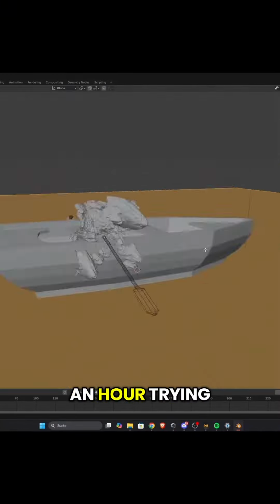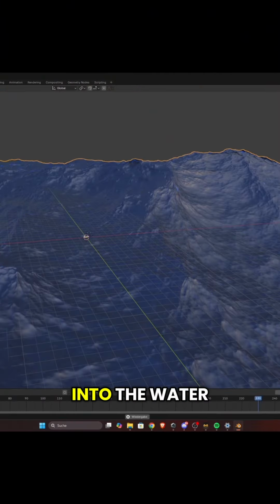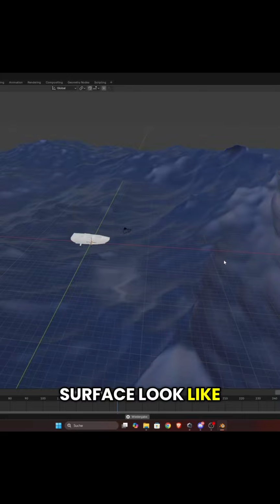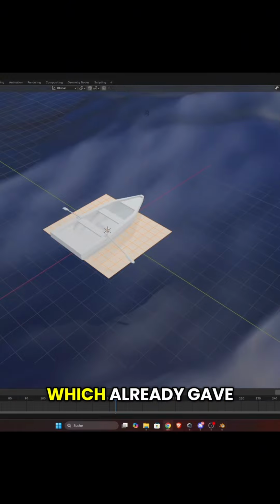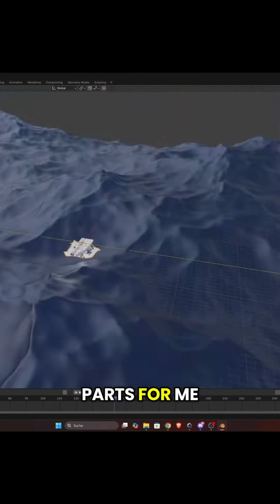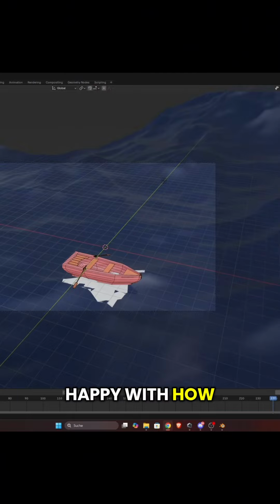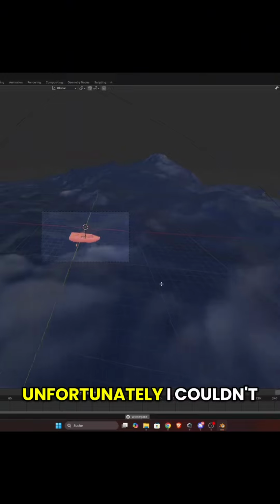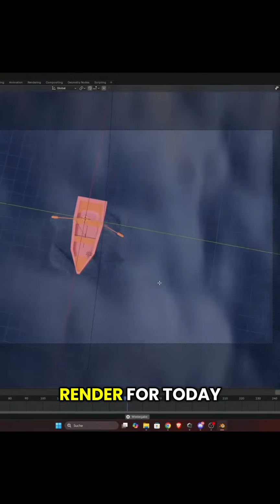Making My Boat Float – Blender Devlog Day 9